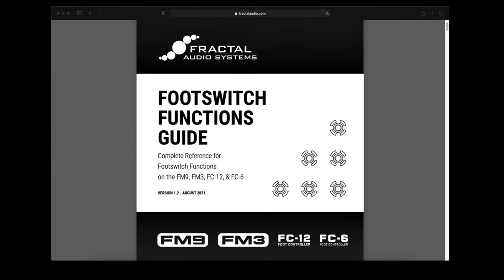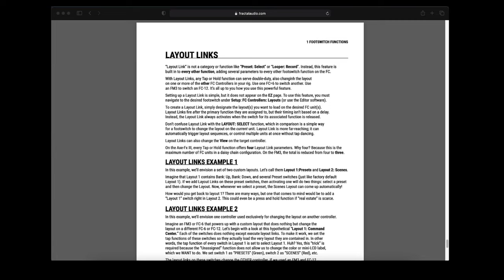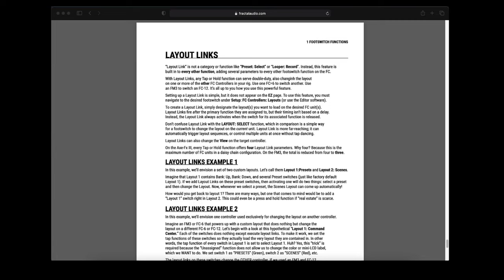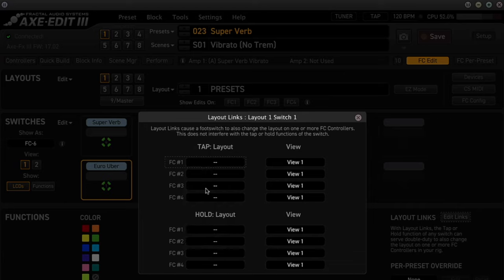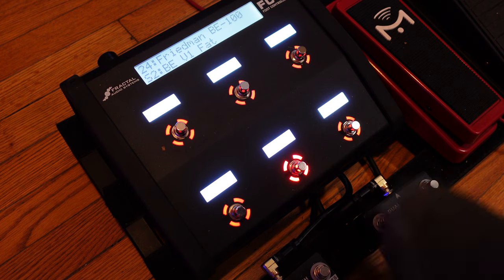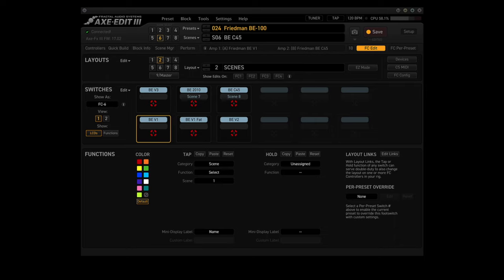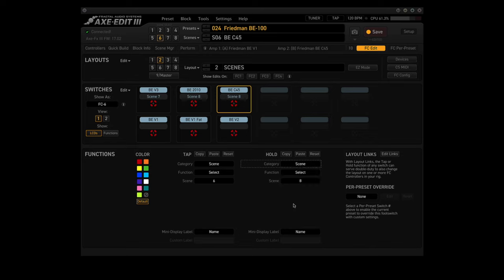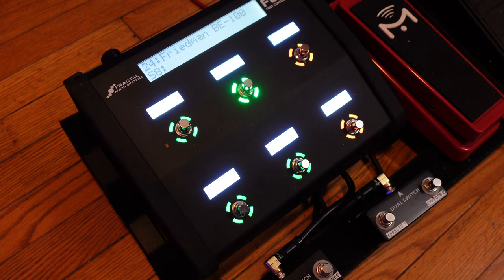AXE-FX III - Let's Setup Layout Links On The FC Controller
Layout Links can make your FC Controller so much more powerful! The Axe-Fx III gives you the capability to go right to the Scenes layout when you select a Preset... but do you know how to set this up?